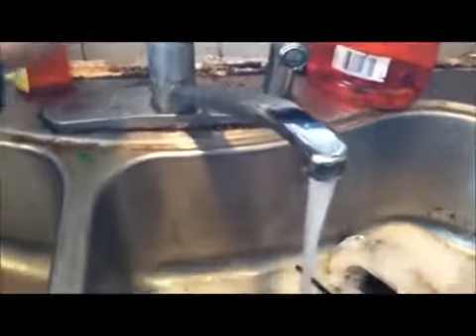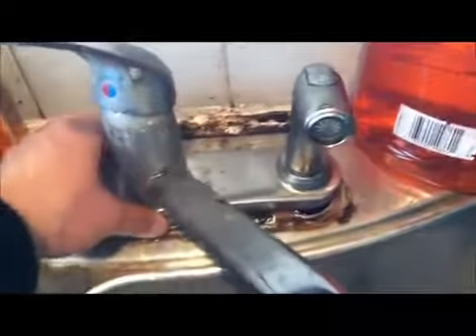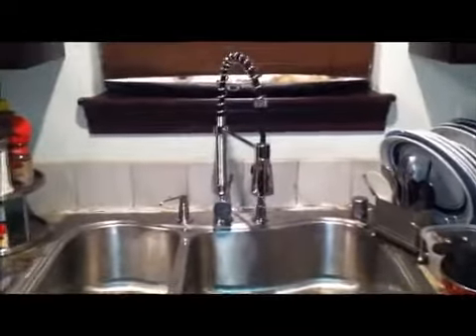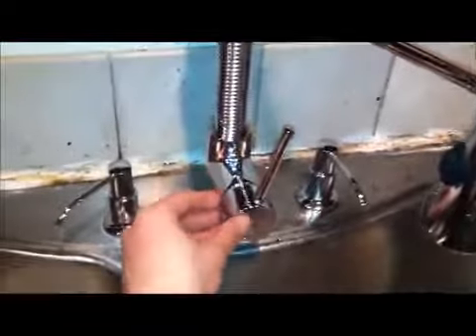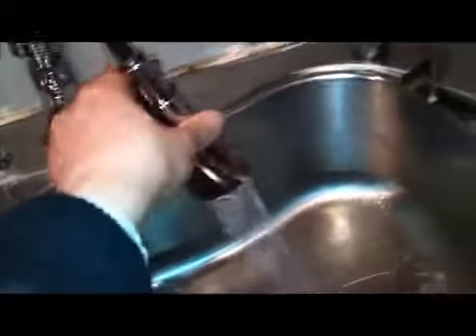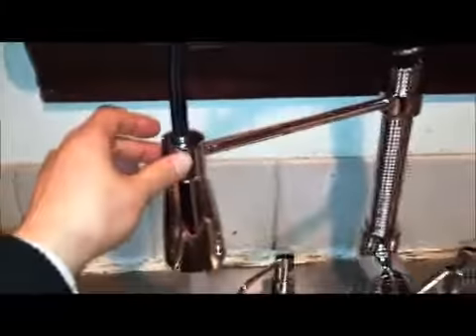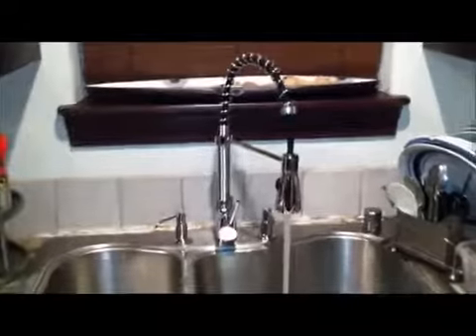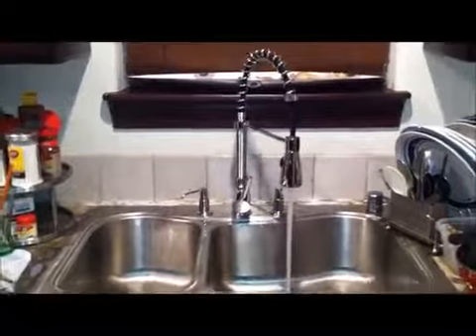What is a Pull Out Kitchen Faucet ? Kraus Faucet Review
Learn what is a pull out kitchen faucet by watching this review of Kraus commercial style faucet.